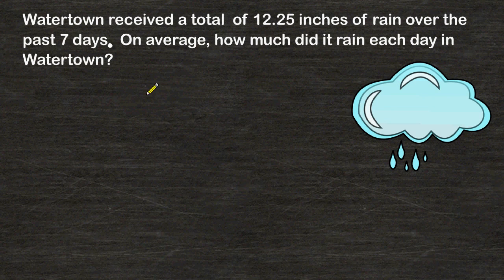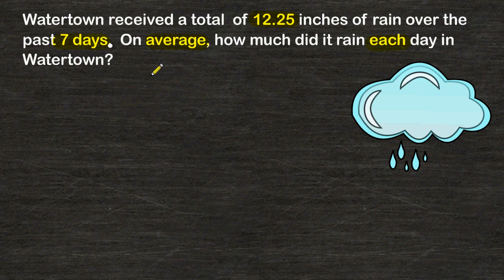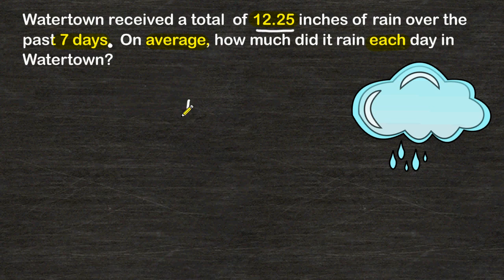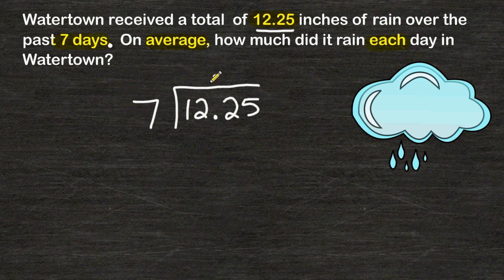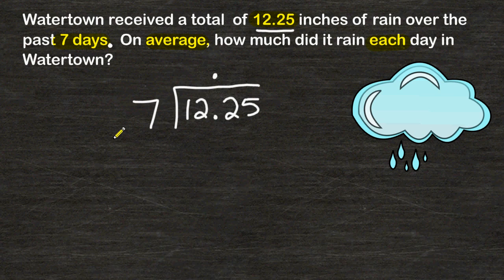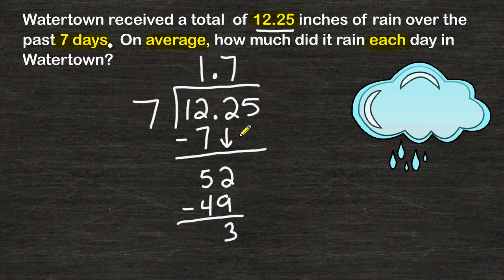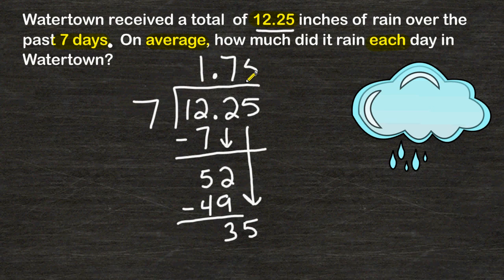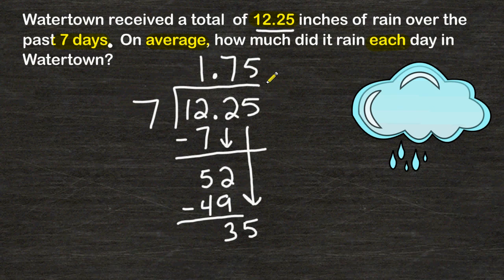Dividing Decimals Word Problem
Review how to divide decimals by calculating an average when a total is given.